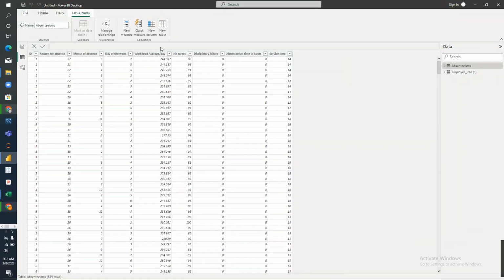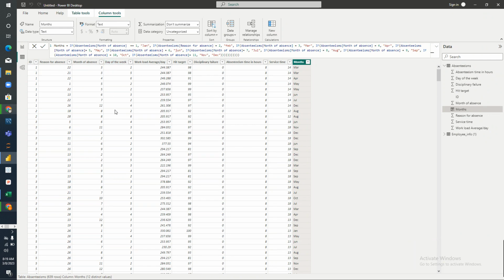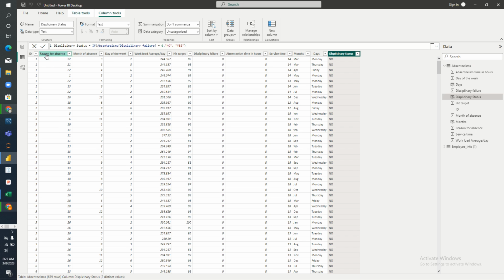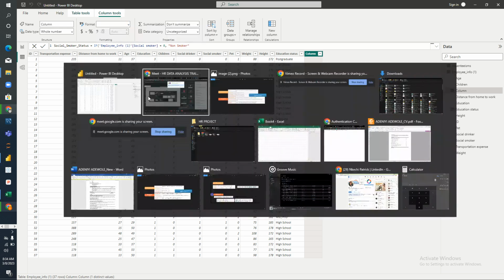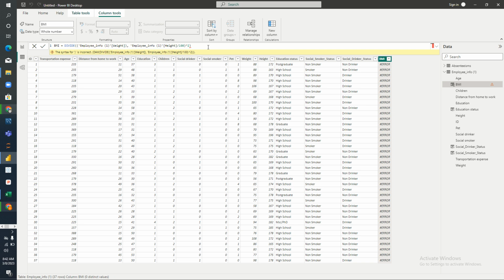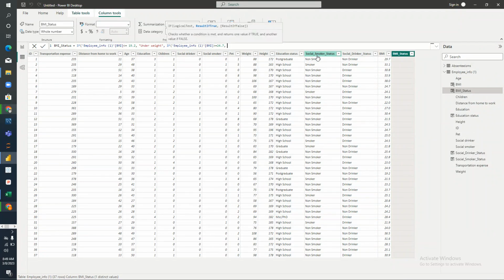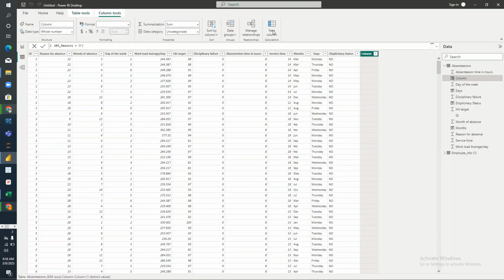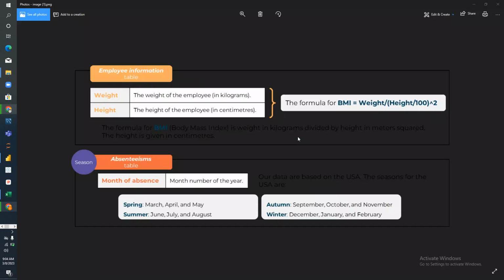HR ANALYSIS USING POWERBI - 3/8/2023, 8:12:14 AM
HR analysis using Power BI and performing some DAX metrics.